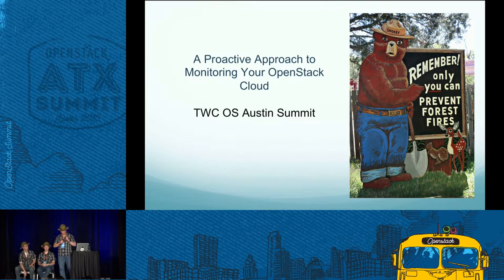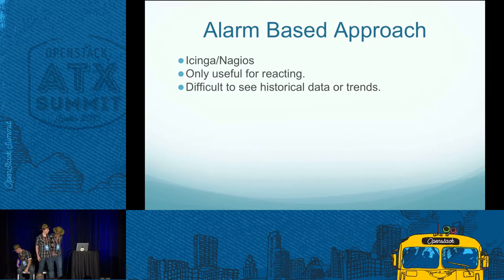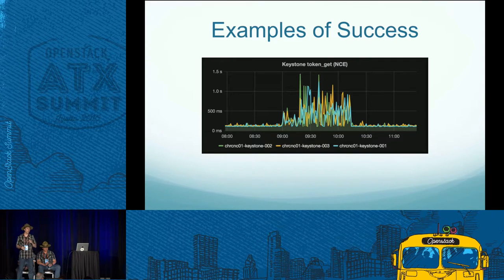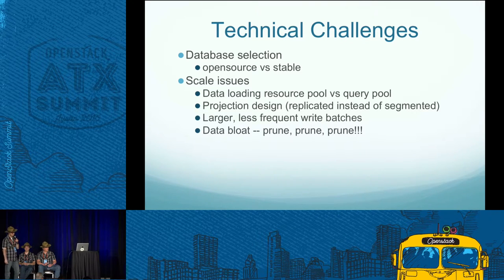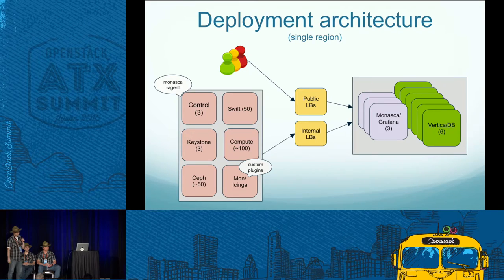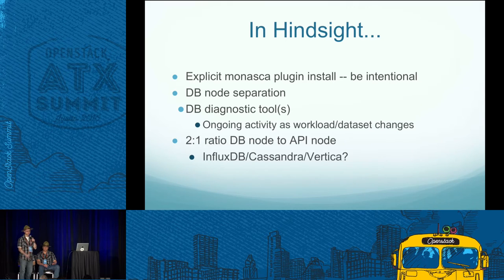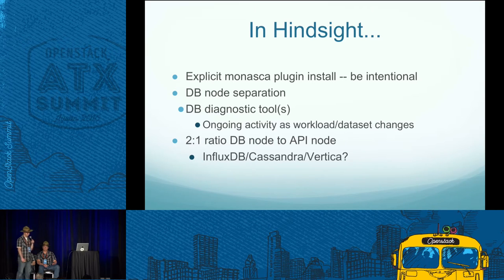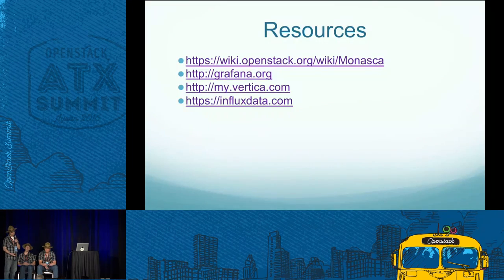Only You Can Prevent Forest Fires - A Proactive Approach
When the alarms go off and it's your responsibility to solve a problem with your cloud, it's important to have visibility into your deployment.  What if it was possible to see the problems before they happened?  What if it was possible to solve the next issue before the alarm goes off or a customer reports an issue?  Over the past eight months, Time Warner Cable has been using the Monasca project for alerting, capacity planning, problem prediction, and trend analysis.  This talk will cover how w